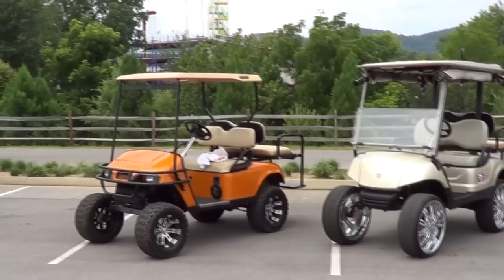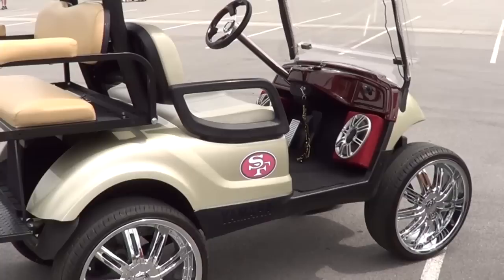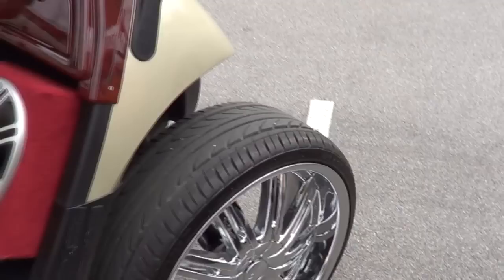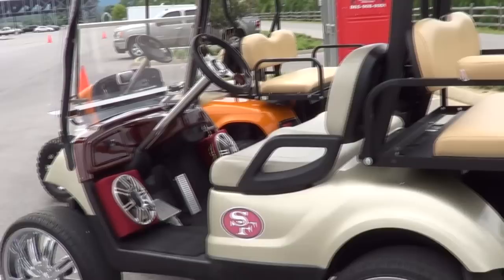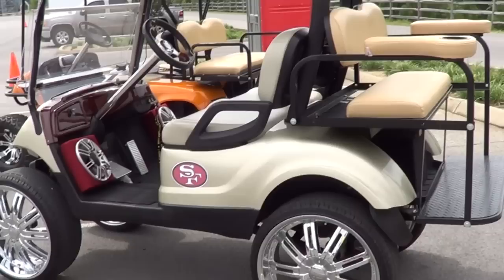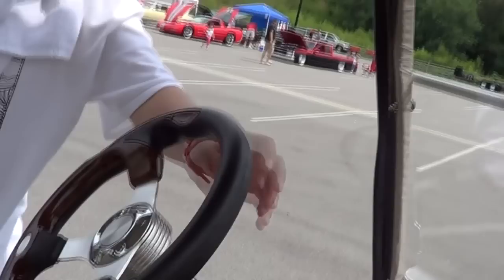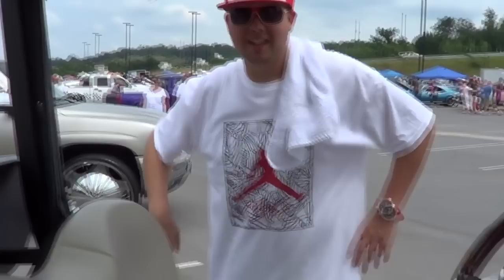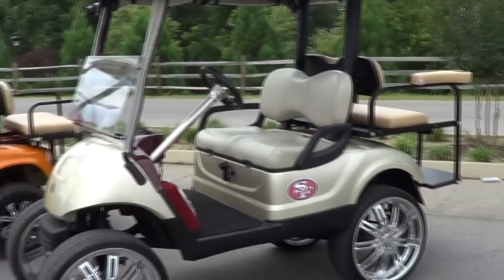Pimped out Golf Cart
A Pimped out Golf Cart rolln on 20's ..very cool...check it out!